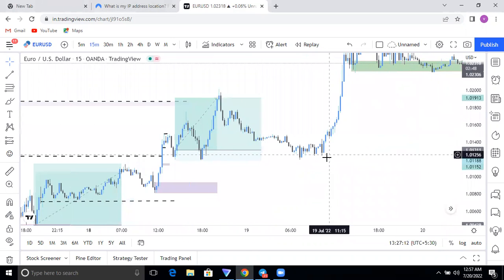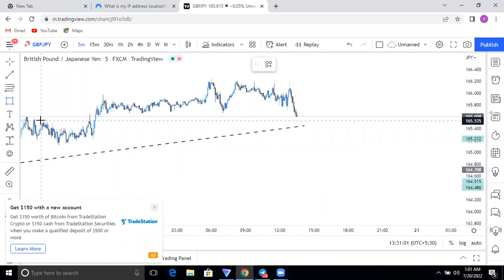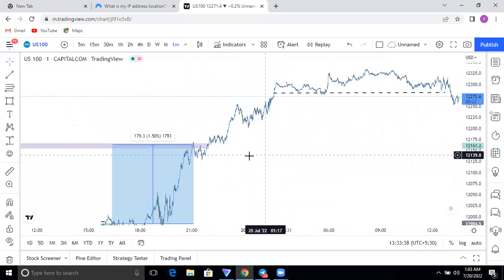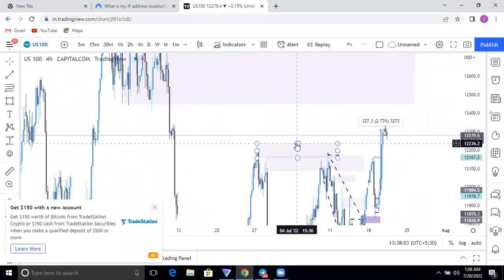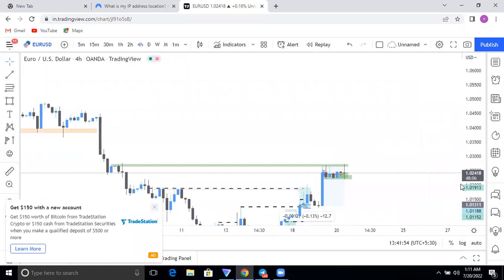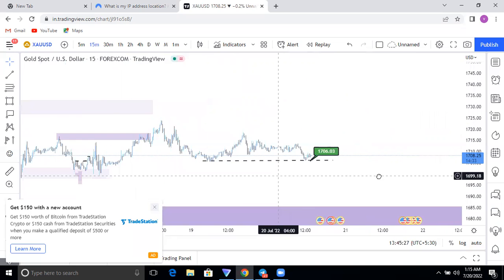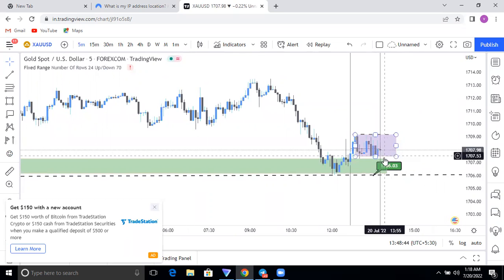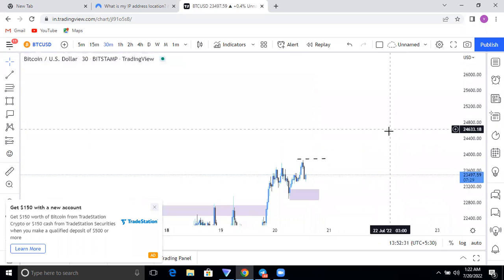Nasdaq recap and other pairs : part 1